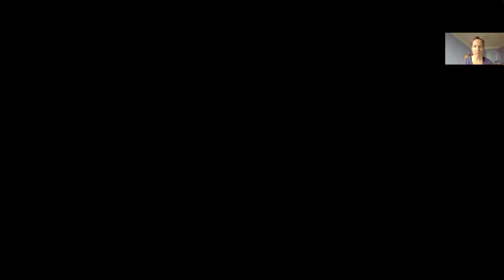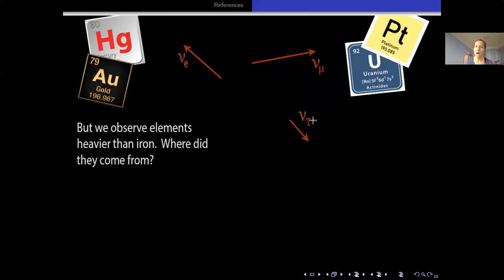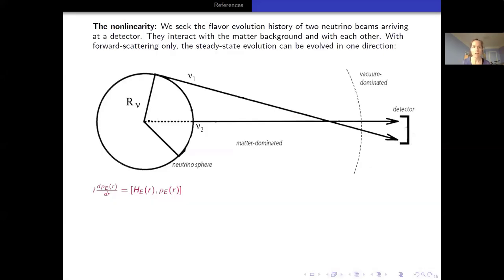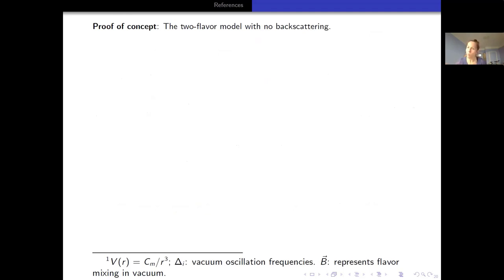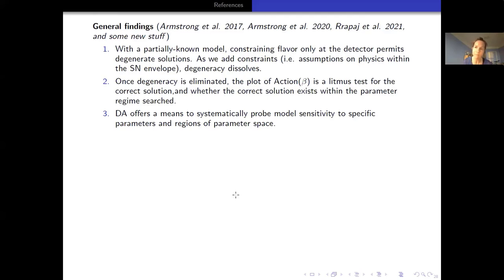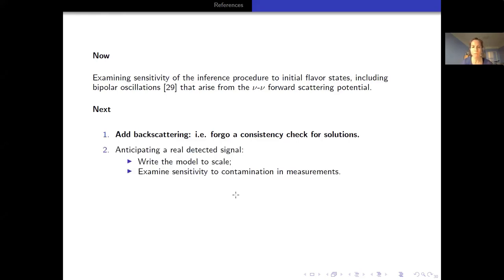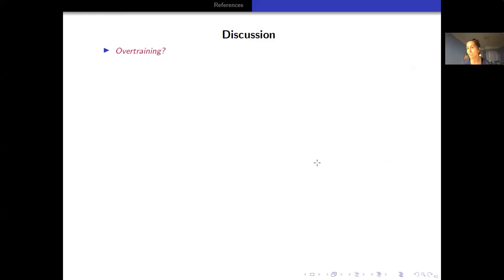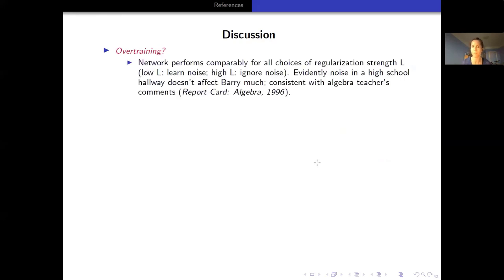Optimization predicts neutrino flavor evolution and a junior prom date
Optimization predicts neutrino flavor evolution, a junior prom date, and the best means to escape from an awkward party

UBC Physics & Astronomy Department Colloquium on May 6, 2021. Presented by Eve Armstrong (NYIT).

The multi-messenger astrophysics of compact objects presents a vast range of environments where neutrino flavor transformation may occur and may be important for nucleosynthesis and a detected neutrino signal.  Developing efficient techniques for surveying flavor evolution solution spaces in these environments, which augment existing computational tools, could leverage progress in this field. To this end, we explore statistical data assimilation (SDA) to identify solutions to a small-scale model of neutrino flavor transformation. SDA is an optimization formula, akin to machine learning, wherein a dynamical model is assumed to generate any measured quantities.  Specifically, we use an optimization formulation of SDA wherein a cost function is extremized via the variational method. Regions of state space in which the extremization identifies the global minimum of the cost function will correspond to parameter regimes in which a model solution can exist. Our study seeks to infer the flavor transformation histories of two mono-energetic neutrino beams coherently interacting with each other and with a matter background.  We show how the procedure efficiently identifies solution regimes and rules out regimes where solutions are infeasible. Overall, results intimate the promise of this “variational annealing” methodology to efficiently probe an array of fundamental questions that traditional numerical simulation codes render difficult to access.  Finally, on a personal note, optimization has also predicted for me how things might have turned out had I mustered the nerve to ask Barry Cottonfield to the Junior Prom back in 1997, *and* it helped me sneak away from a really awkward departmental holiday party without getting caught.